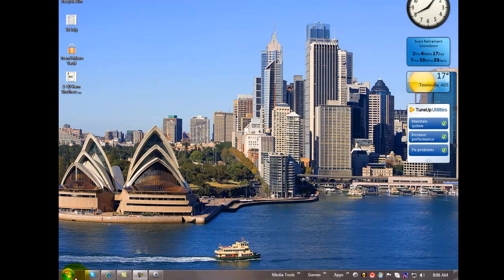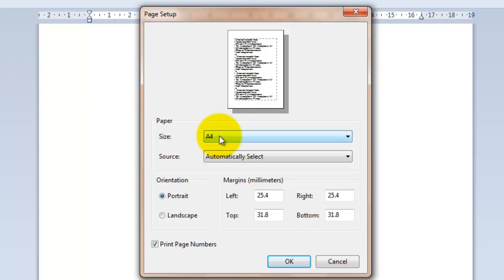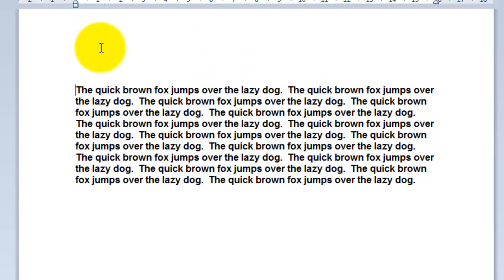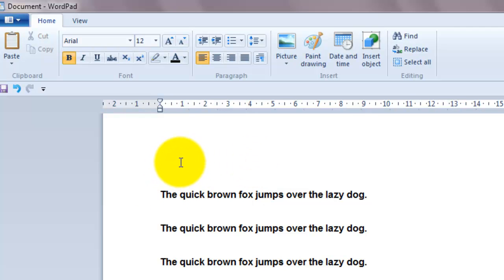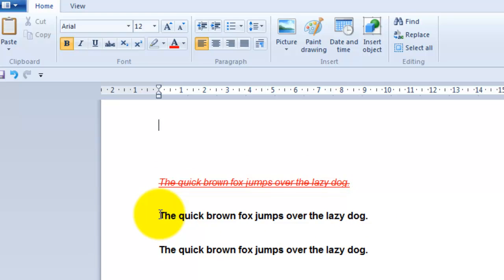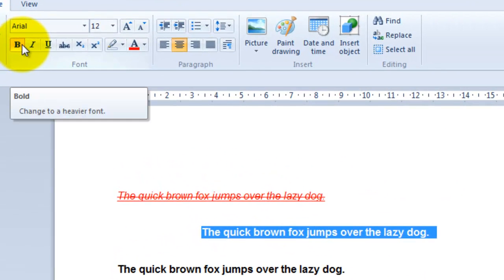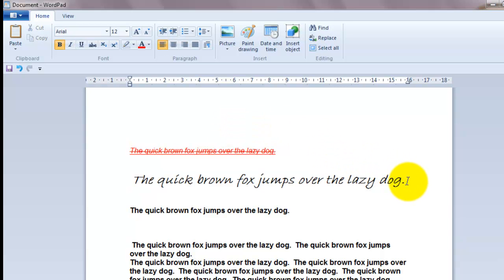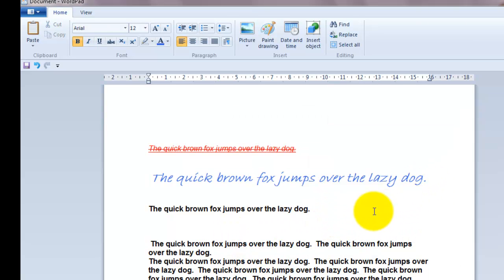Basic Formatting.mp4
Basic Formatting in Wordpad. For beginners